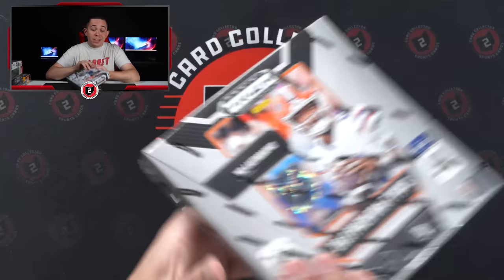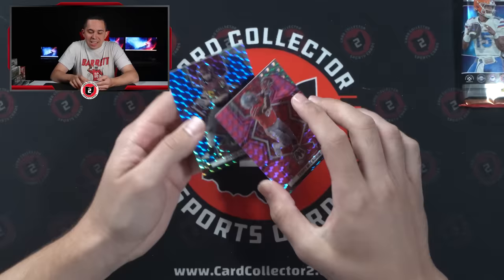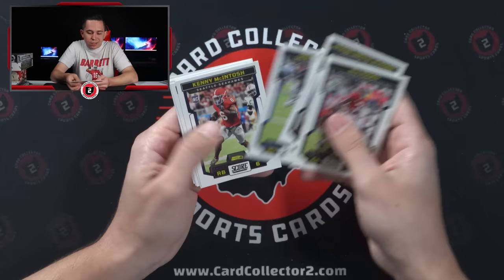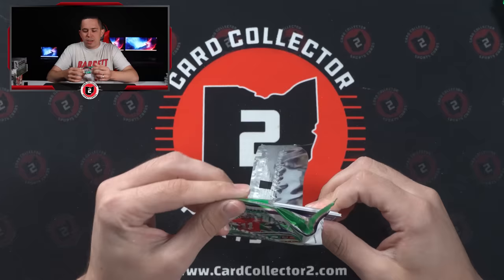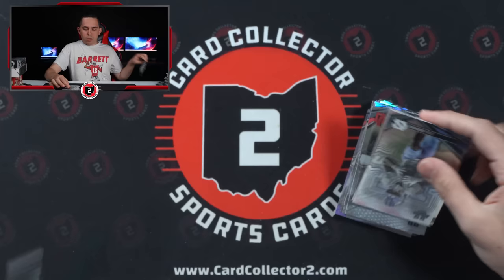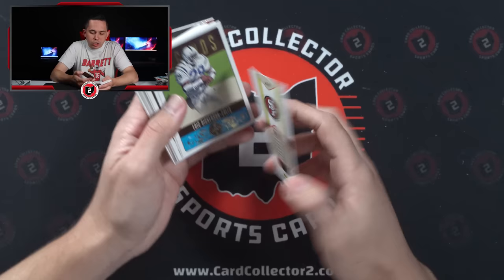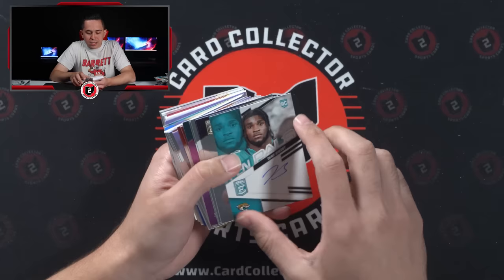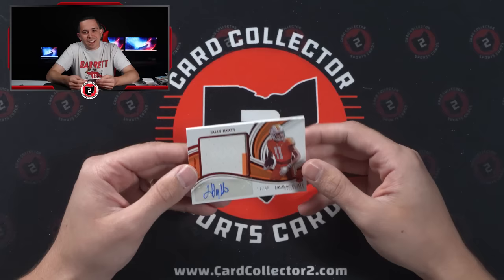I Ripped One Of EVERY 2023 Football Product 😱 *$3,000+ BOX BREAK*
Today, we decided to break one of every 2023 football product that has come out so far. Honestly, this has to be some of the worst luck we have had in quite some time. But this is a good example of the risk that comes with opening hobby boxes.